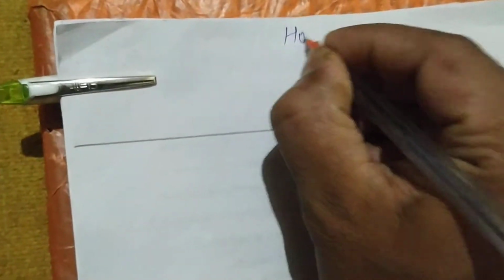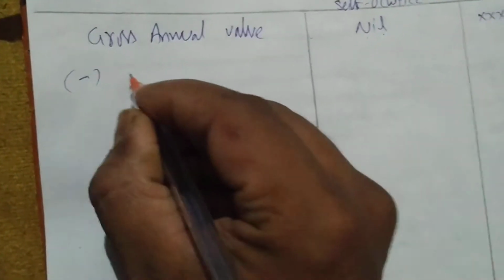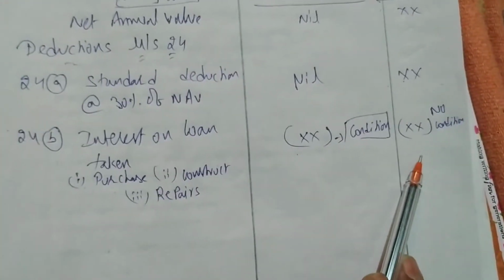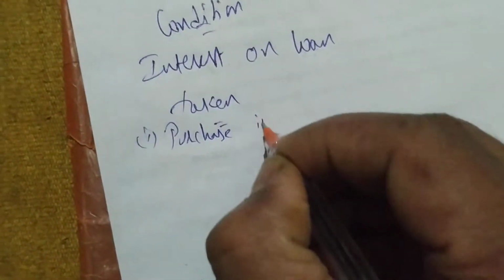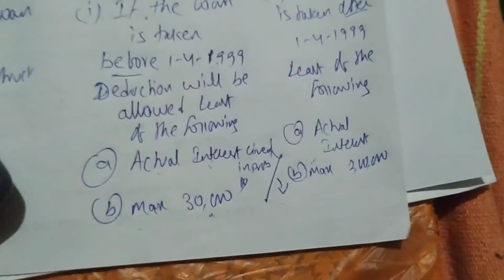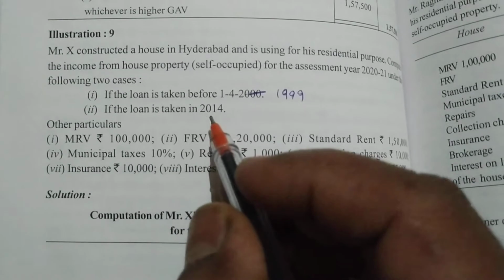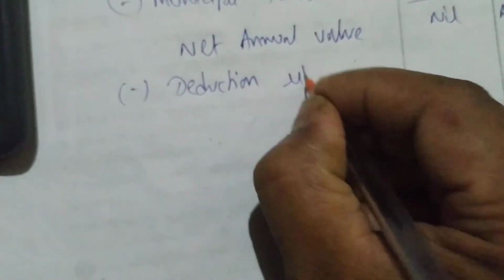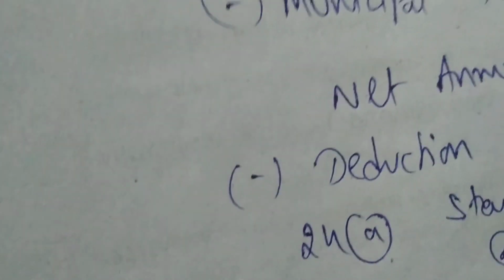Income tax..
class :3
self occupied and let out
interest on loan